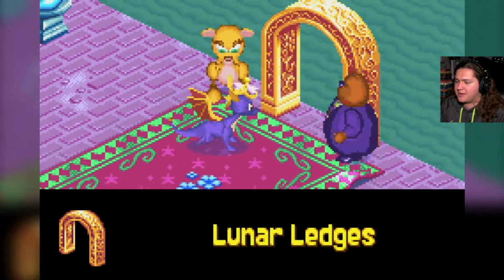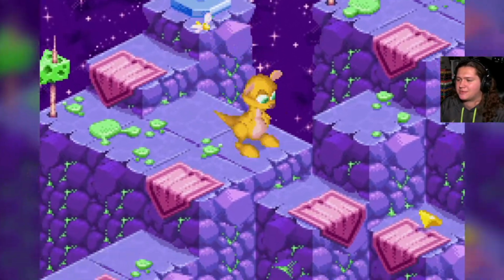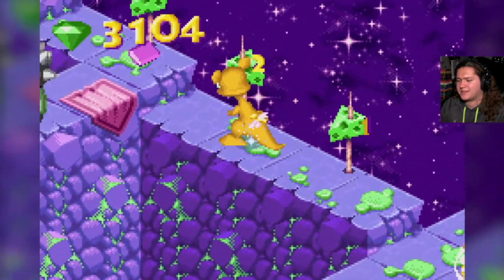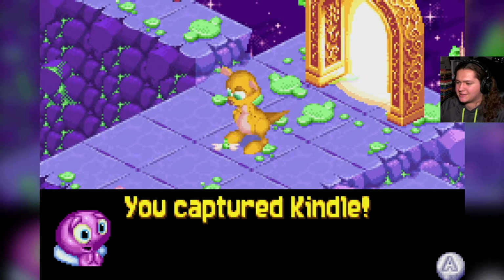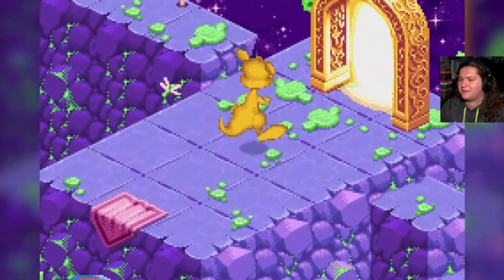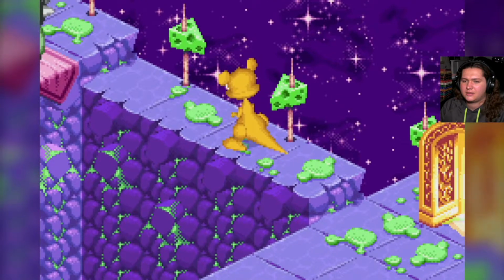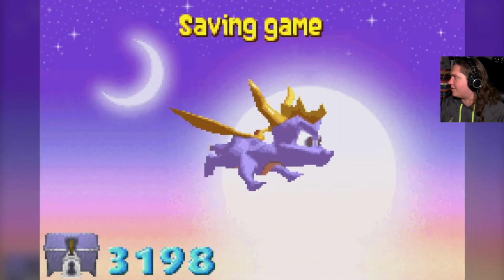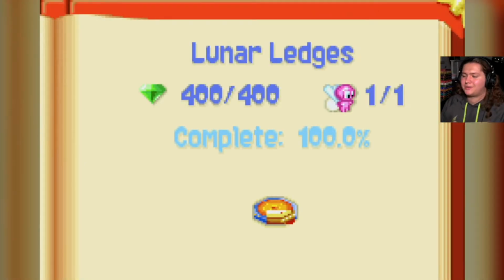Lunar Ledges | Spyro 2 Season of Flame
Back again with another Sheila level, today I play through Lunar Ledges. Enjoy!

Capture software - OBS Studio 26.1.2
Microphone - Sennheiser MKE 440
Editing software - Final Cut Pro 10.5.2
Encoding software - Compressor 4.5.2